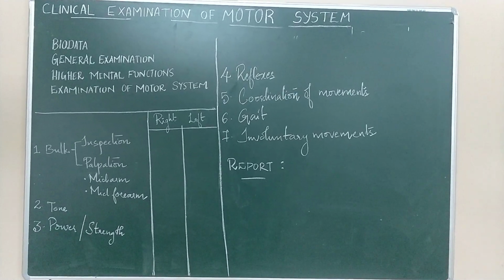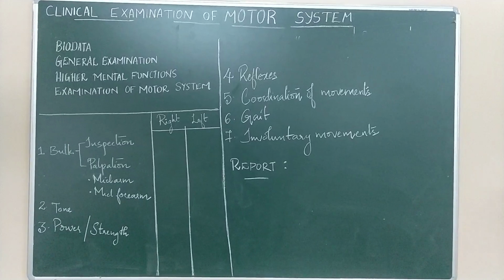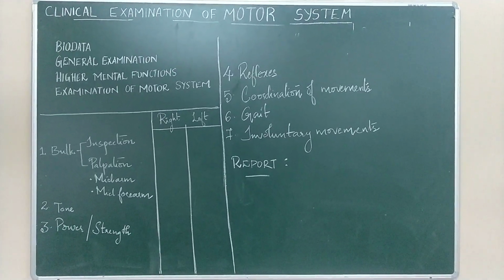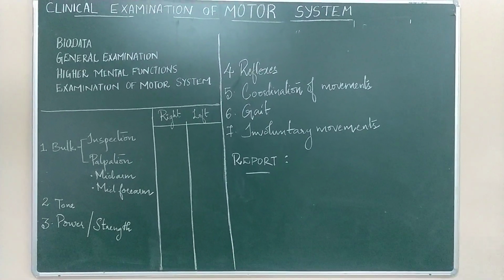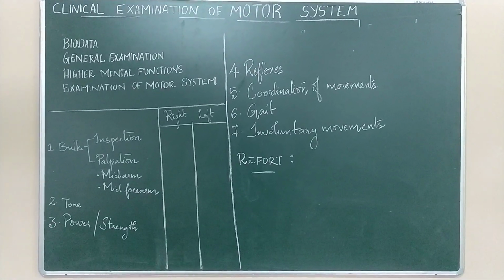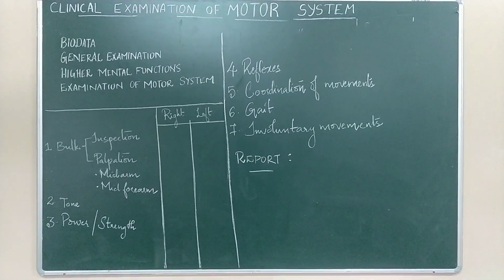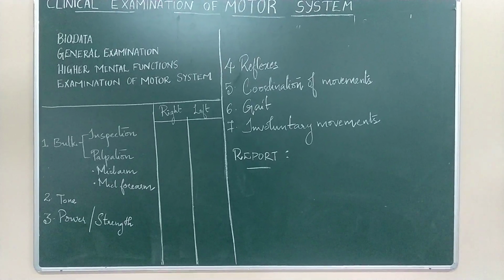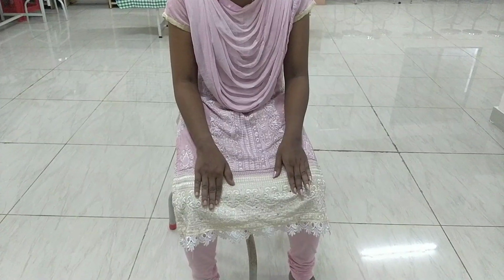Motor system examination (video 1)-upper limb malabar medical college